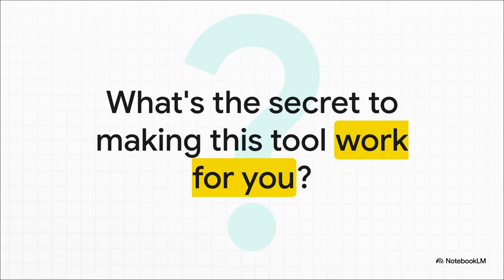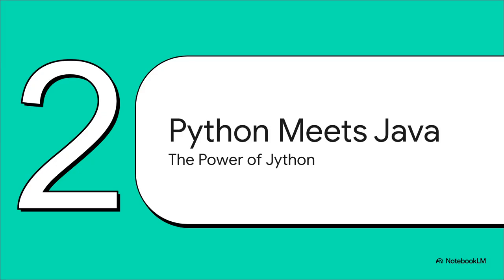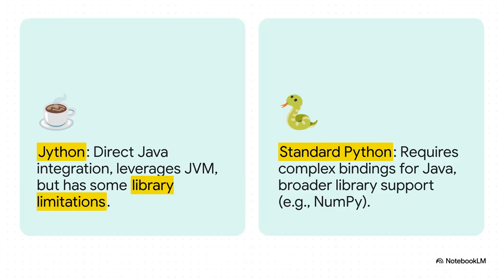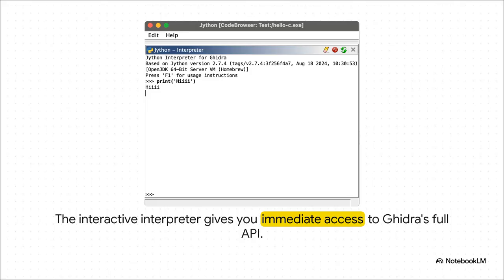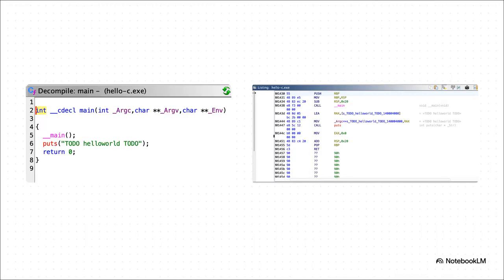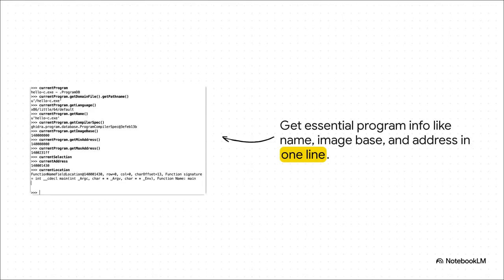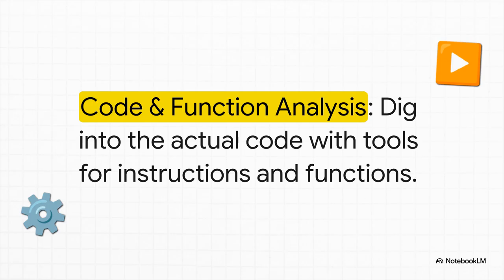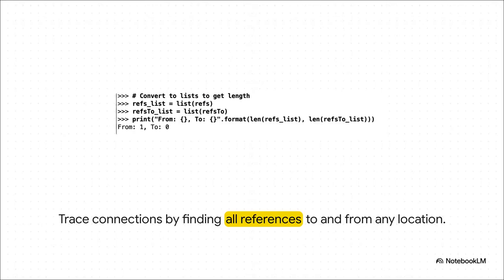Getting Started with Ghidra Scripting: Python Power Meets Java Integration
This video is based on my blog post in Medium, Notebook LM generated from the content.

Dive into the depths of Gihdra, a powerful reverse engineering tool, and discover how scripting with Jython can transform your analysis experience. This episode reveals how automating tasks and customising your workflow with Python scripts compiled to Java bytecode makes Ghidra's complex framework more accessible and efficient. Learn how to directly interact with Ghidra's Java classes, manipulate the analysis engine, and leverage the extensive Ghidra API for automated analysis, memory management, and code examination. Elevate from a tool user to a tool builder and revolutionise your reverse engineering process.

/** URL **/
/** timestamps **/

00:00 Introduction to Ghidra's Power
01:11 The Secret Weapon: Jython
02:10 Hands-On with Scripting
03:29 Exploring the Ghidra API
05:22 Becoming a Tool Builder